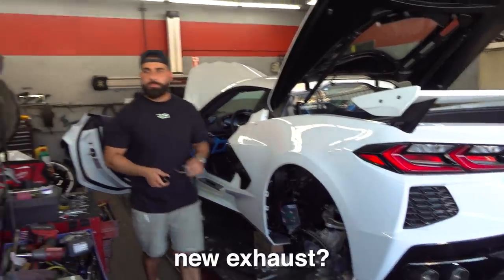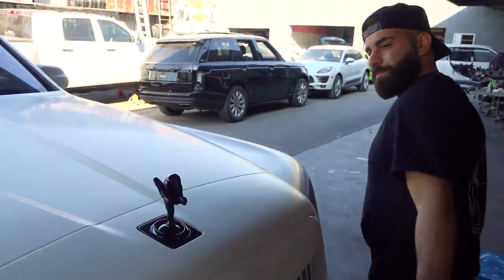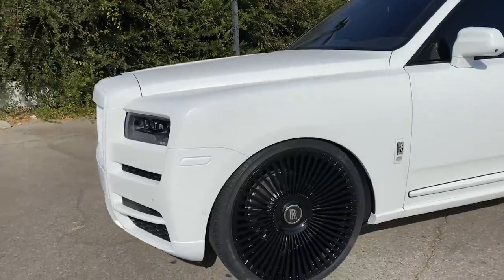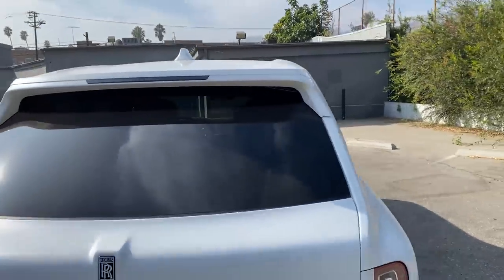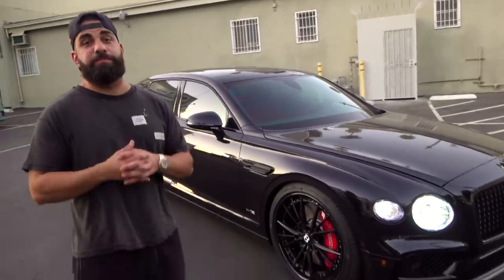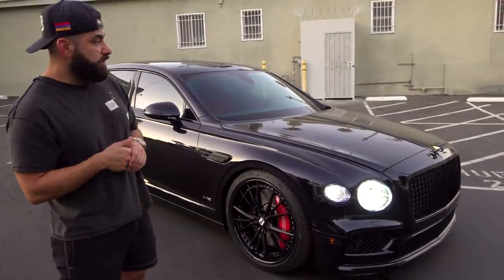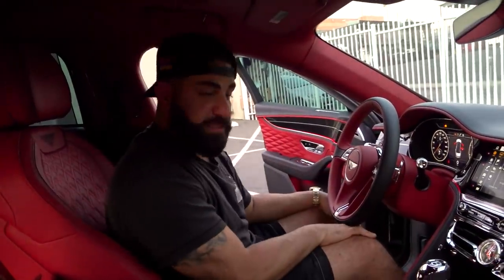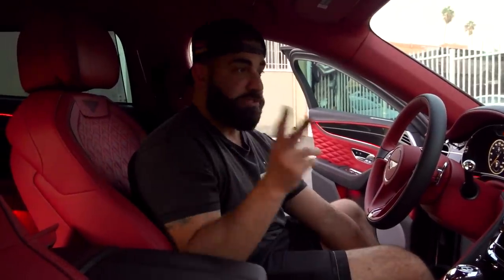2020 Bentley Murdered, Cullinan White Out 26" Wheels, Q & A.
Another episode from the Premier Automotive One Stop Shop RDB LA! Today we show you guys a C8 Corvette under the knife receiving a new exhaust system and suspension.

Next up is a Rolls Royce Cullinan fully wrapped up in Satin White with 26" Custom Wheels! Lots of details on this Luxury SUV transform it to a unique machine.

Lastly a brand new Bentley Flying Spur lowered on 22" Custom Wheels, this is the not the last you will see of this car as its only Phase 1 of the project.

And as seen on Instagram, a Q & A from the guys at the shop!

New November Edition Limited T Shirt featuring the Tron style Aventador that glows in the dark! Available now!